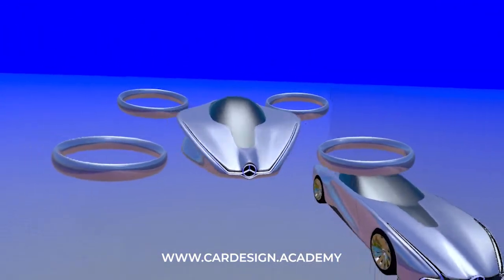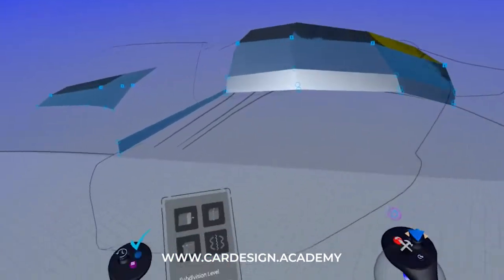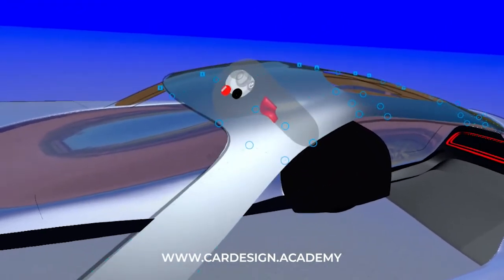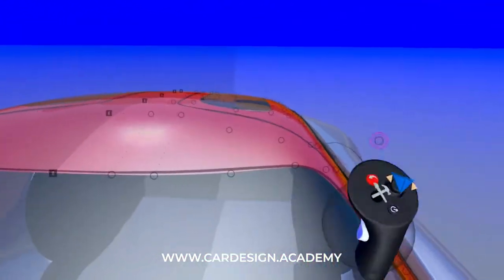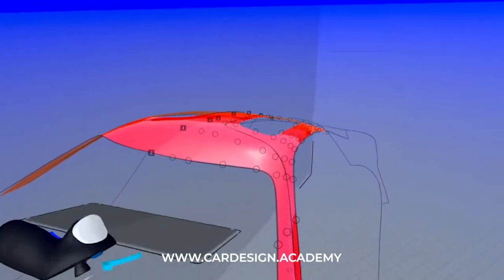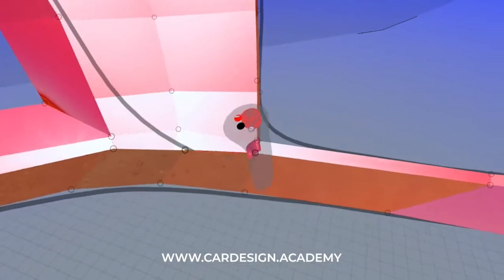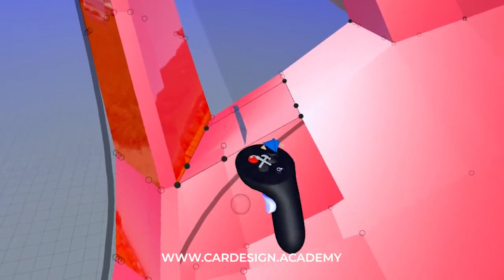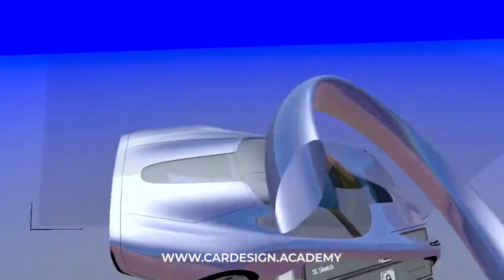Gravity Sketch Course Part 17: Headliner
In this demo I'll begin designing the interior of my SL coupe study, starting with the headliner and pillar structure. You'll see how this adds a great deal of realism to the transparent glass canopy.